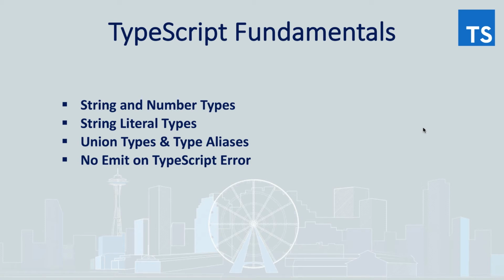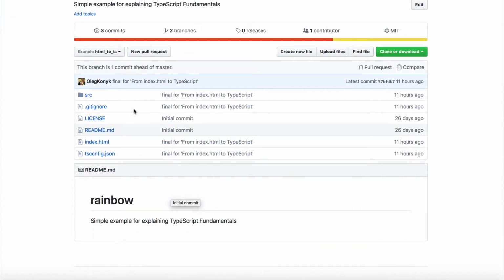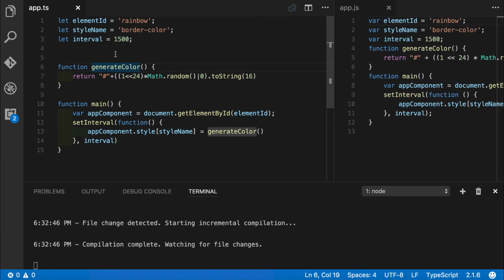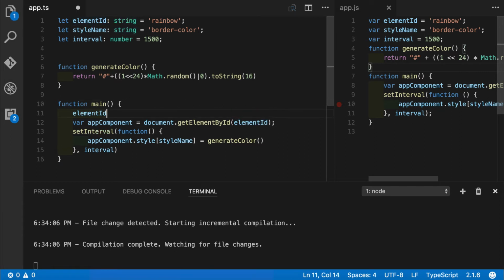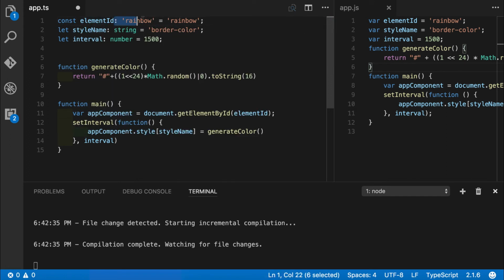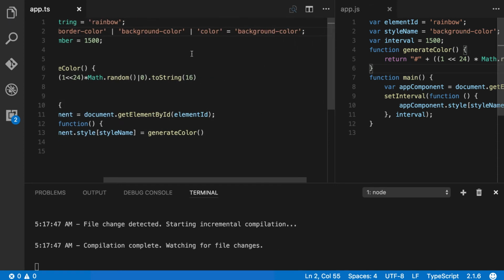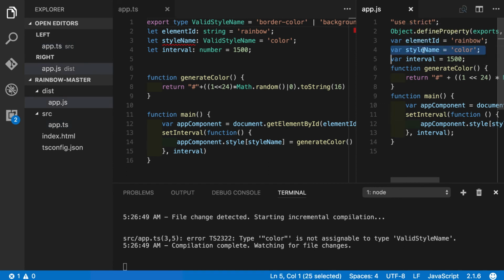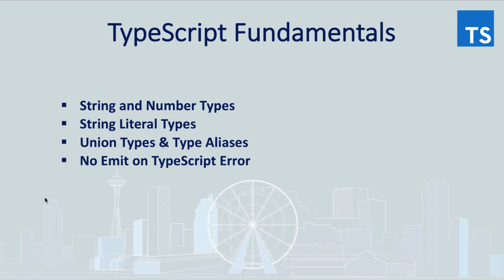TypeScript tutorial: Numbers, Strings, Union and Type Aliases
to learn more.

Looking for reliable online sources to learn TypeScript to take your JavaScript to the next new level?

Well you’re at the right place here. This TypeScript Fundamental series contains everything necessary to bring you a complete understanding of TypeScript.

My name is Oleg Konyk and I’m Full Stack Software Engineer working for large enterprise in Silicon Valley and I’m excited to share my knowledge with you!